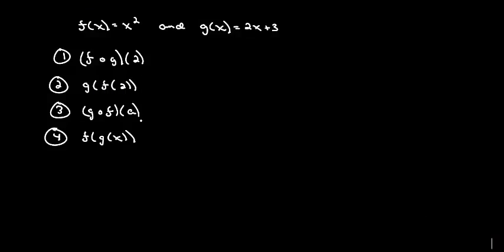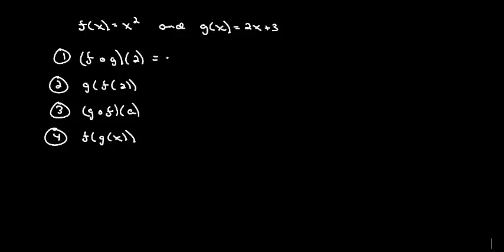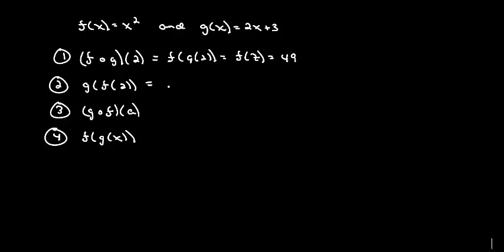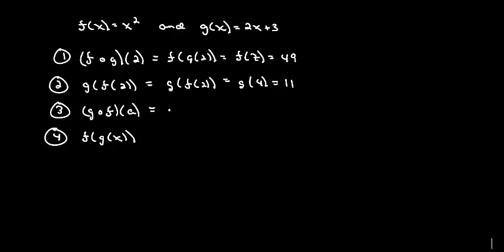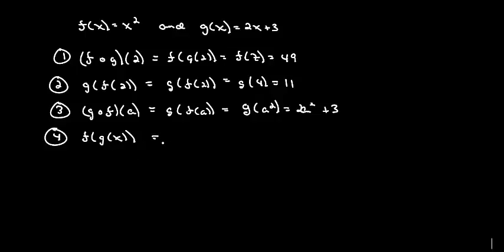Video 132 Module 0.4.2 Ex1 Composition of Functions 20121438